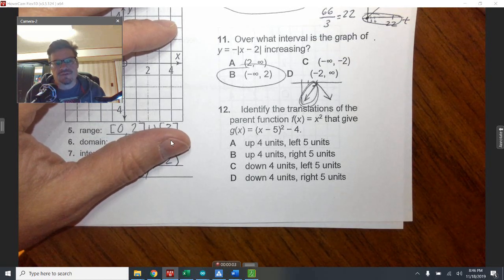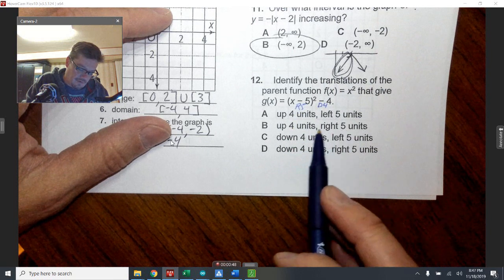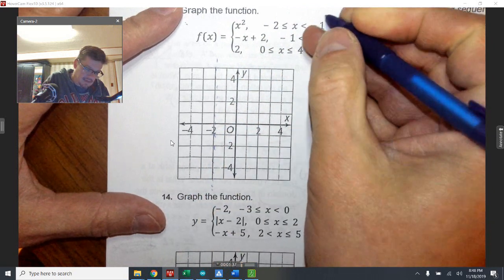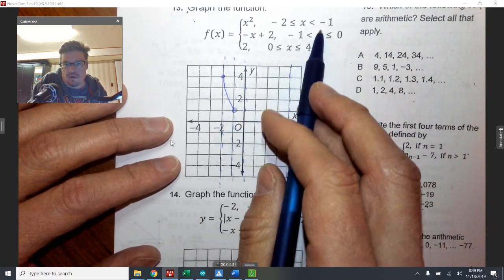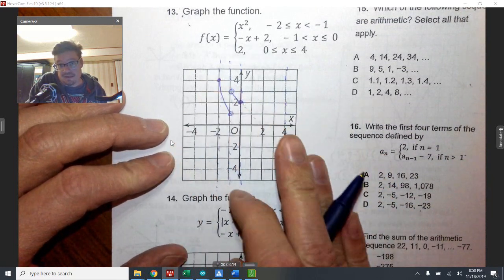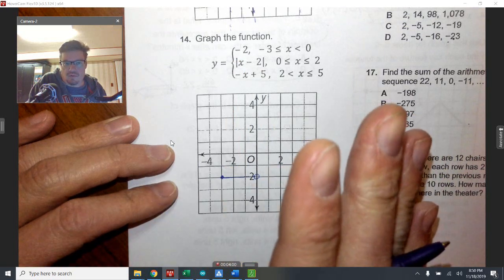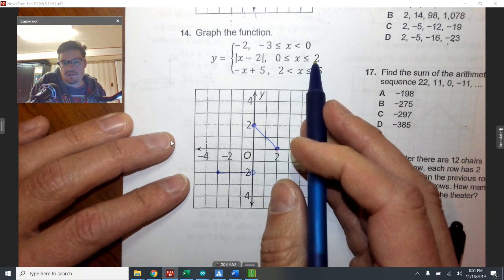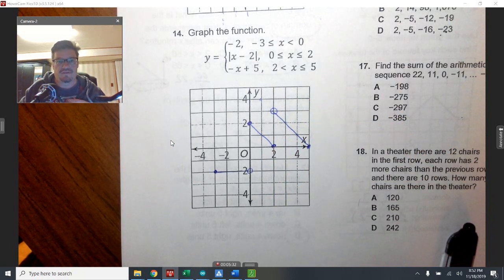TEST U1 (12-14)